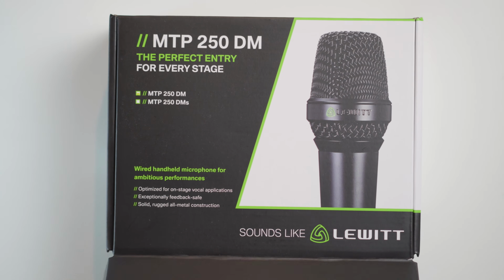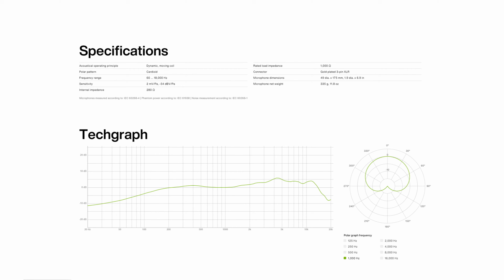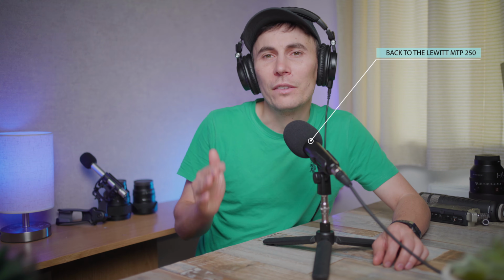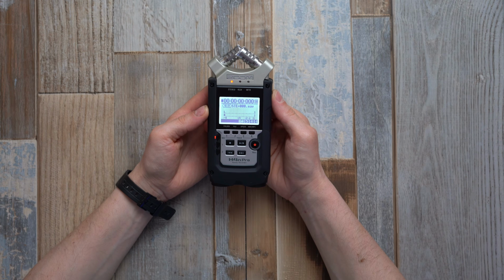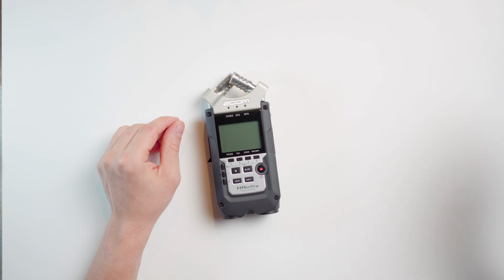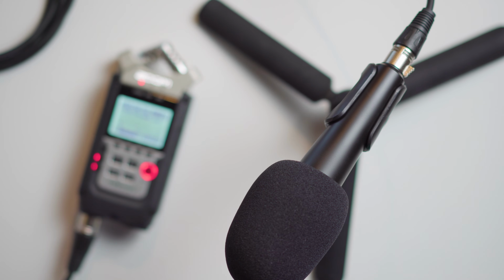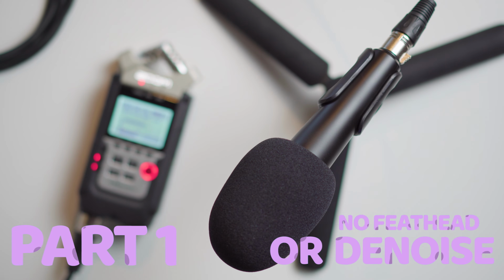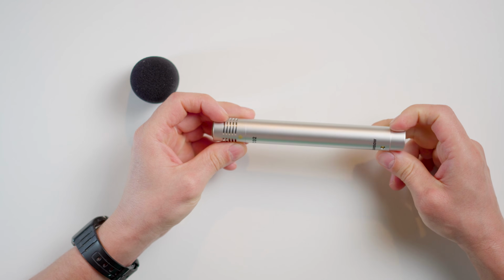Lewitt mtp 250, dynamic microphone on the budget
This microphone is great option for those who want a good-sounding mic for cheap.

Lewitt MTP 250